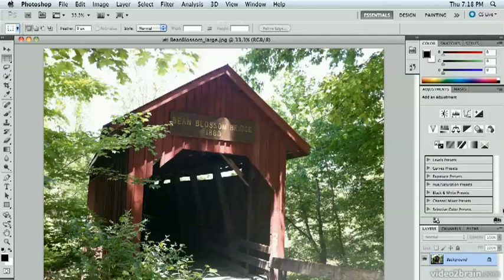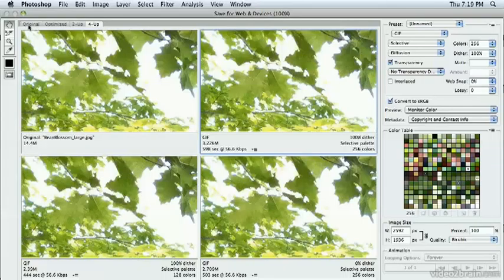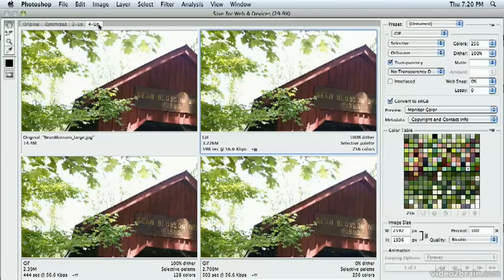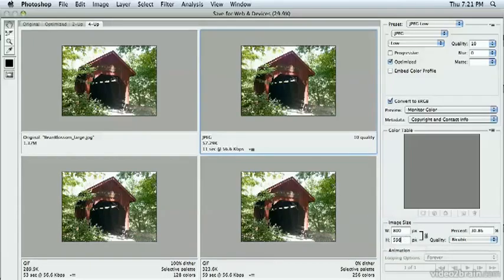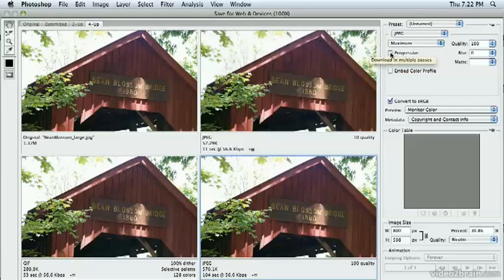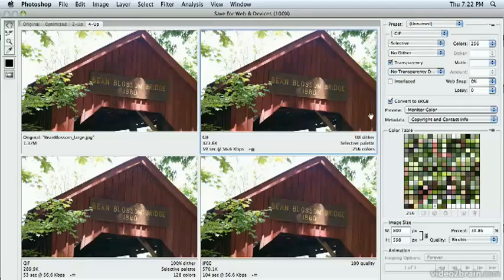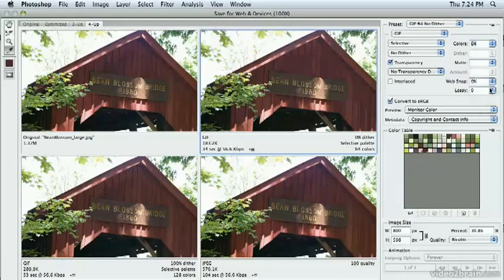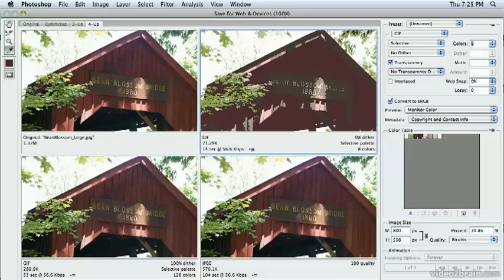06 02 v2b HTML5forBeginners